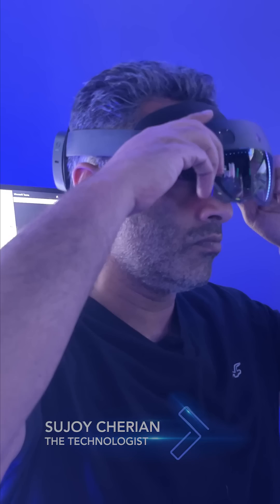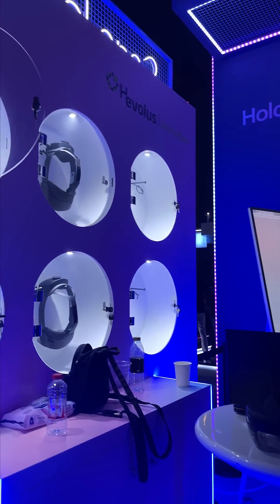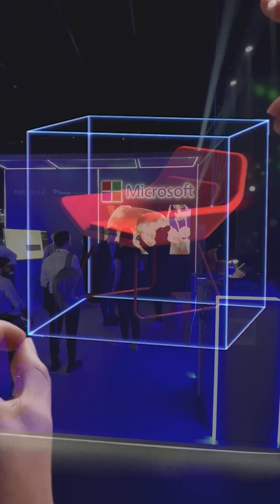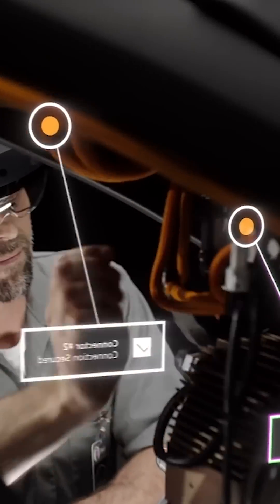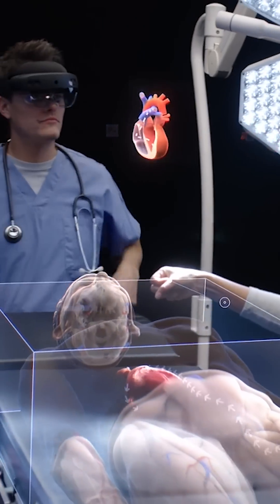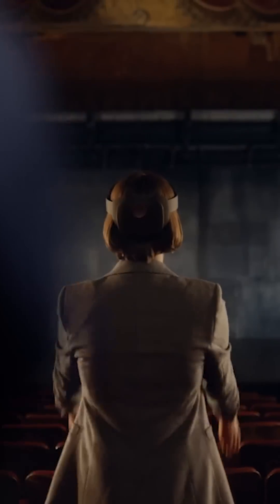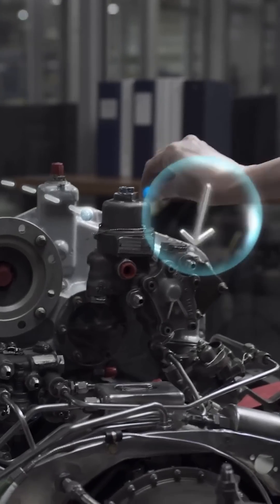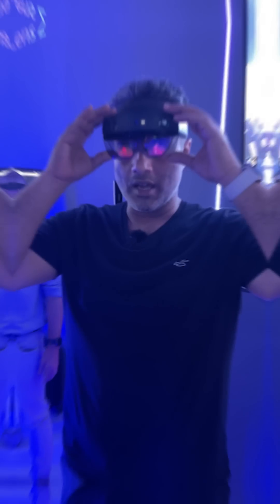The Technologist introduces HoloLens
The HoloLens is the next generation of holographic headsets by Microsoft. An augmented reality device which has some amazing real life applications -  Sujoy Cherian, The Technologist explains how!